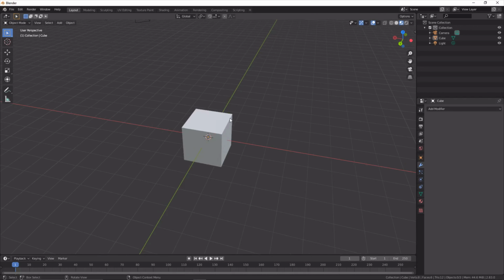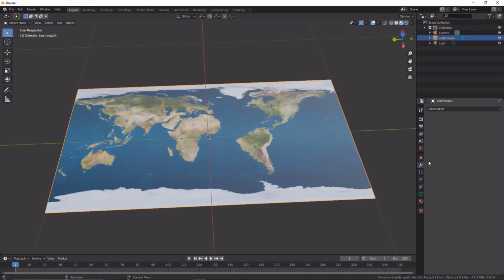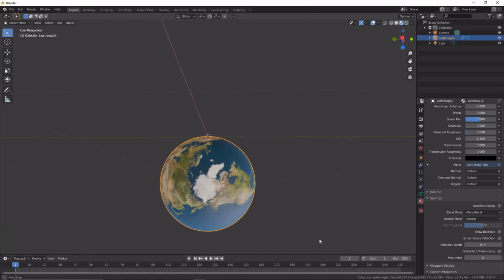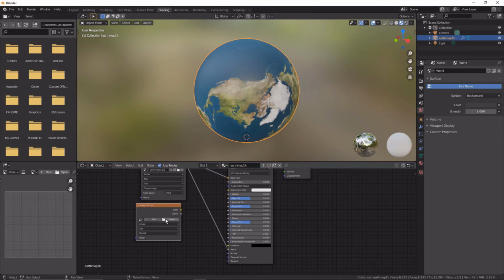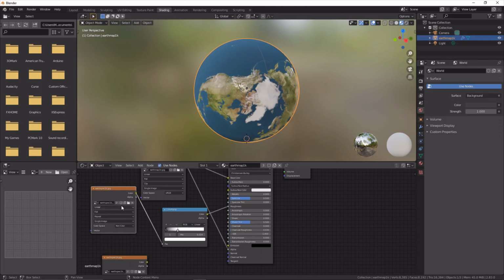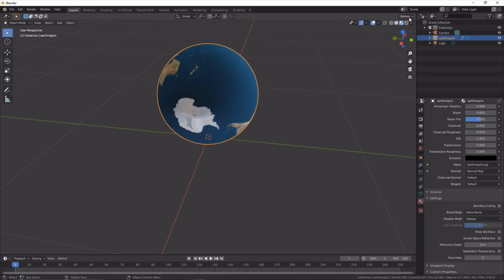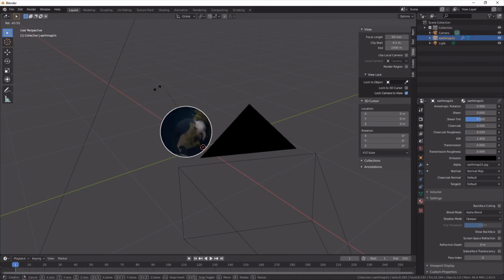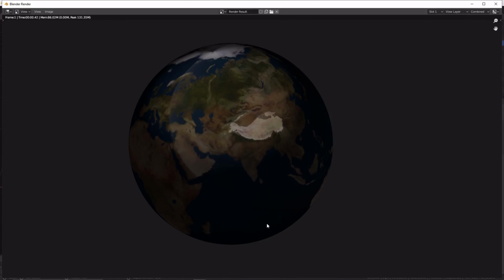How to make the Earth in blender